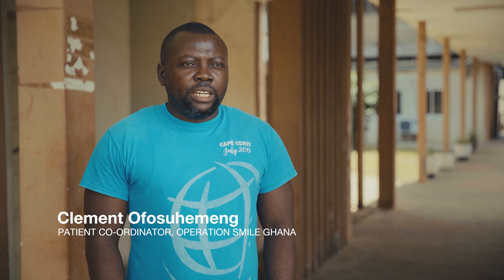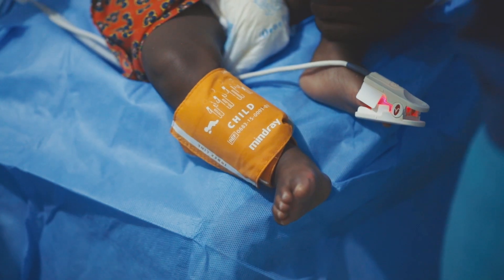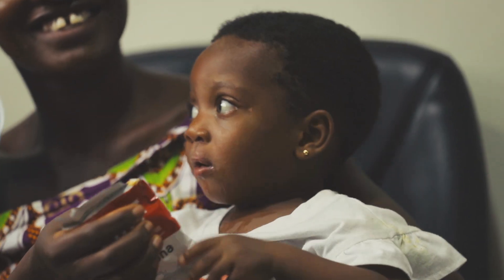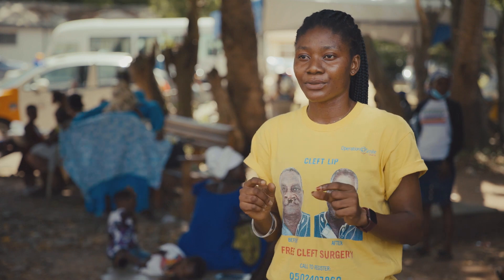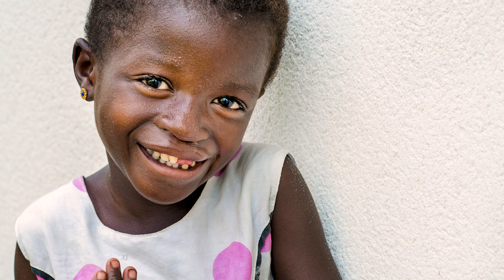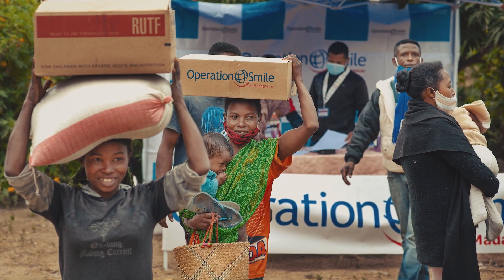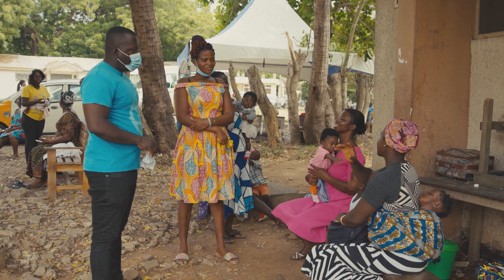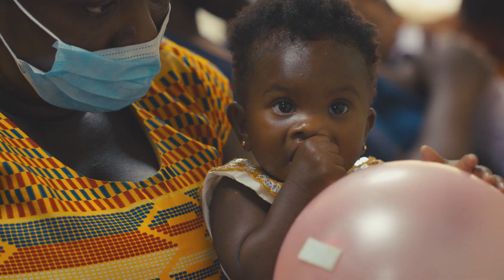Operation Smile and Peanut RUTF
Operation Smile, an NGO that provides life-saving surgery to children born with cleft lip and cleft palate, provides a peanut-based therapeutic food to help young patients get up to a healthy weight before surgery.